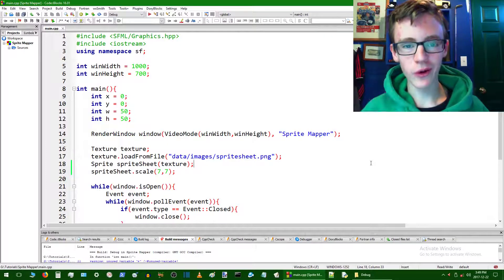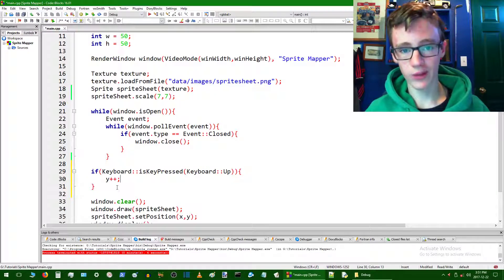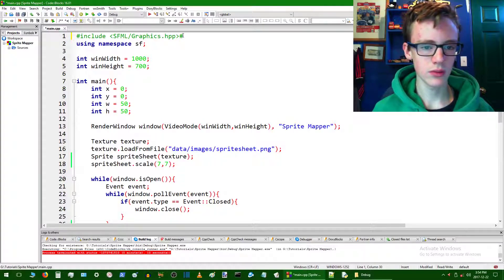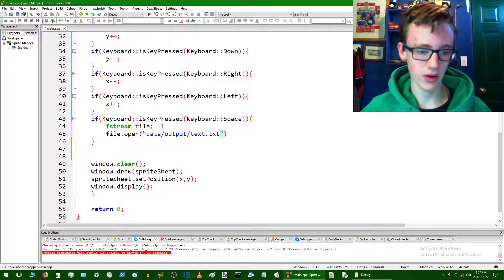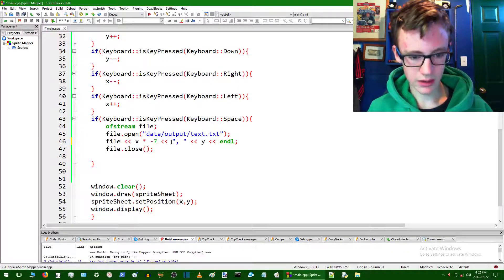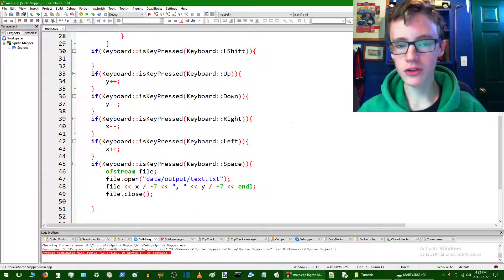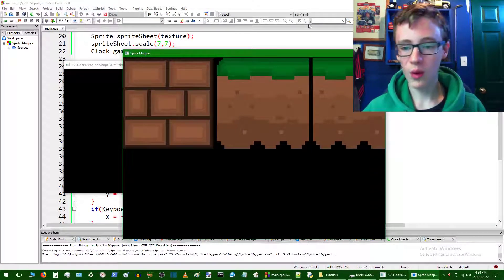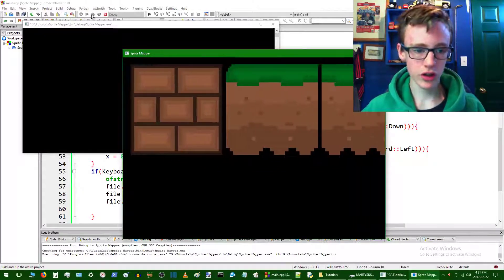C++ 2D Platformer Tutorial Part 14 | Setting Game Speed SFML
How to make a C++ 2D platformer with SFML. C++ 2D Platformer Tutorial part 14. Using the SFML clock class to set a good game speed. Using spritesheets with C++ and SFML for games. C++ Game development tutorials with Agent Marty.